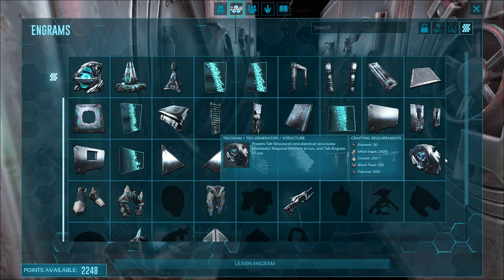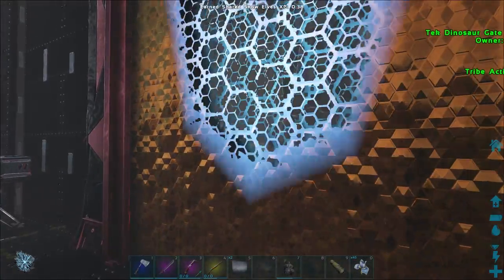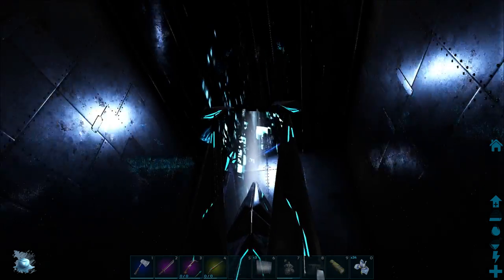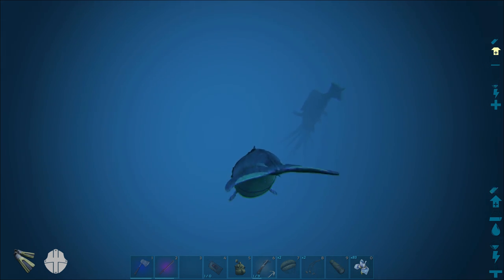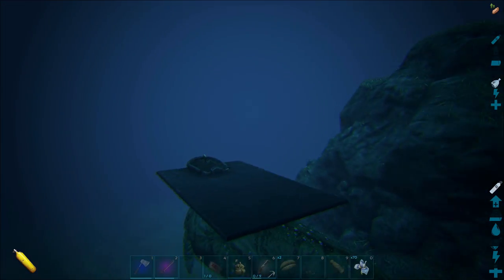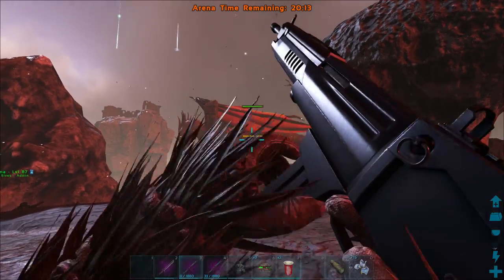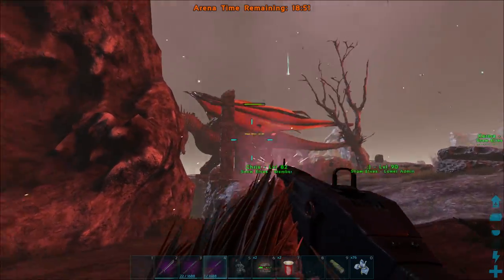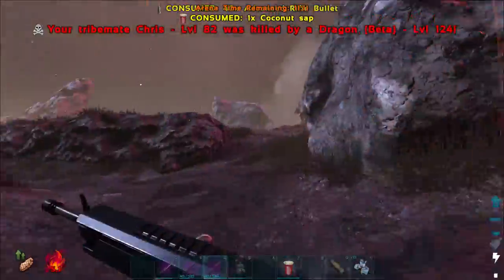TEK TRANSMITTER BUILD w/ Dragon Boss - Official PVP (E123) - ARK Survival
The tek transmitter allows for easy access to an obelisk so it can be one of the most useful parts of tek.  Today we will set one up in a new tower and also take on the dragon boss using a different technique.  I hope you enjoy!
Follow on Twitter for Updates!
Main Intro Sting- Back in California by Jan Chmelar
Intro - Echo By Andreas Jamsheree
Outro - Secure the Beat by Andreas Jamsheree